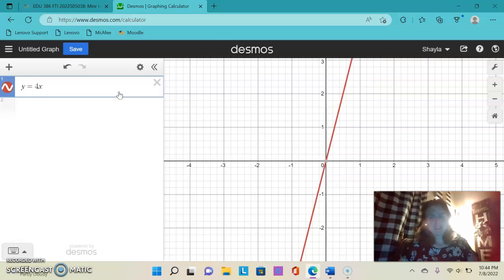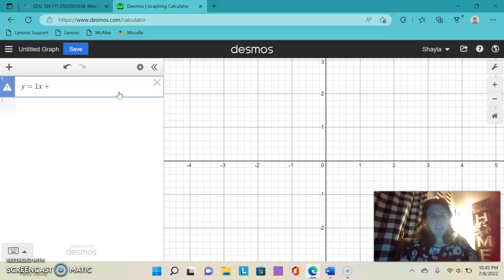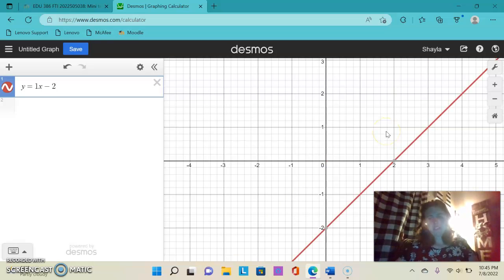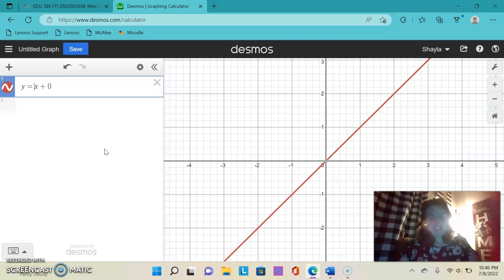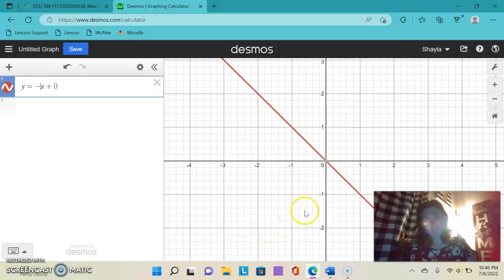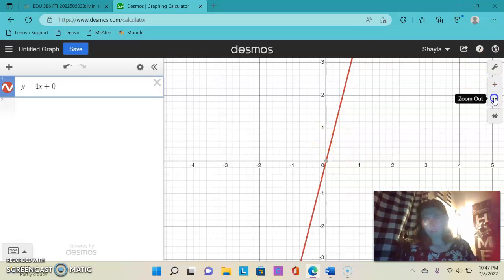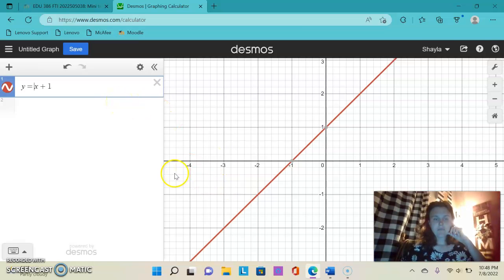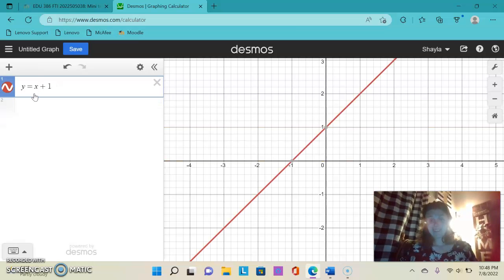Slope intercept mini teach